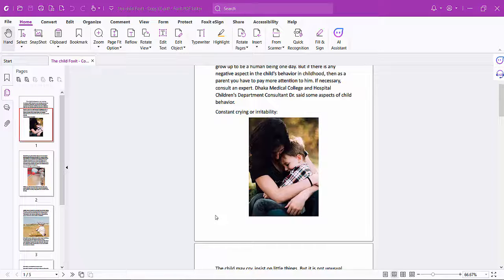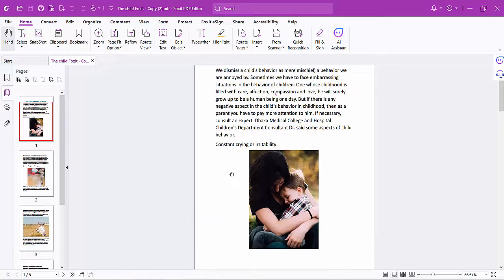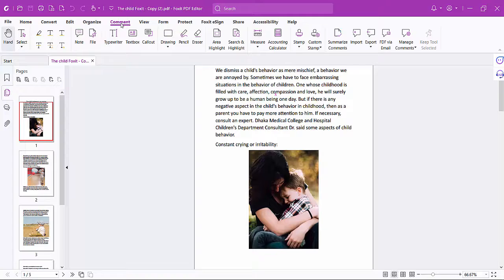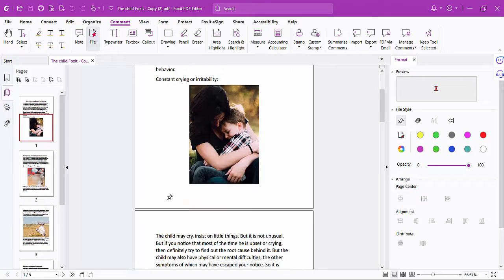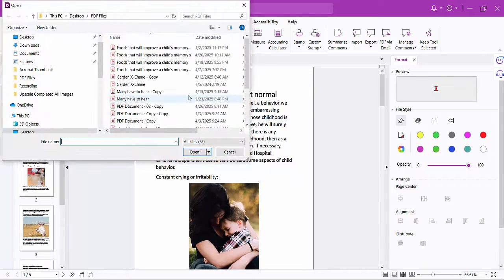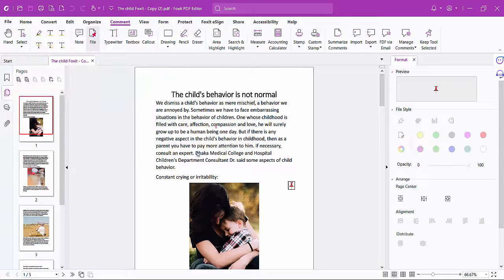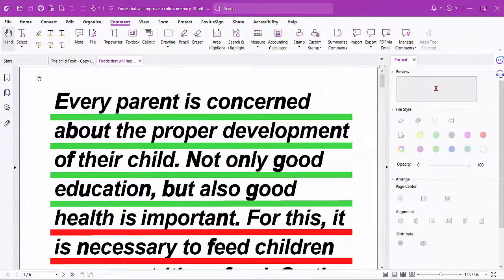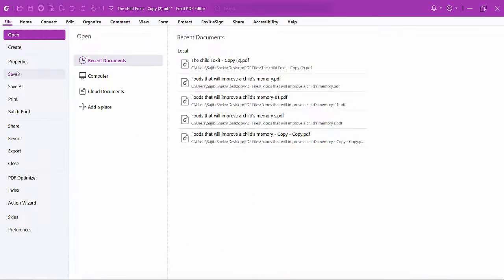How to Embed a File Comment Inside Your PDF in Foxit PDF Editor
Hello everyone, Today I will show you, How to Embed a File Comment Inside Your PDF in Foxit PDF Editor.